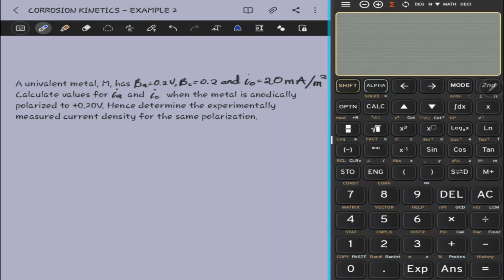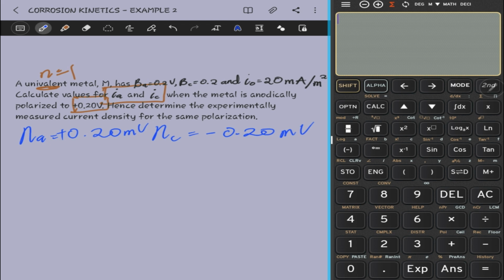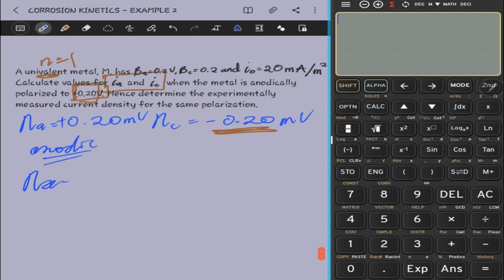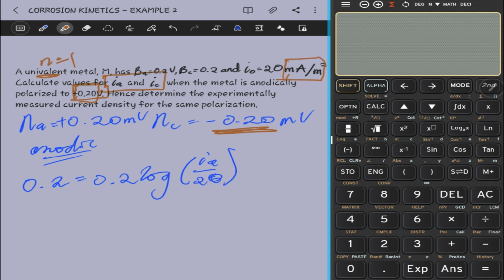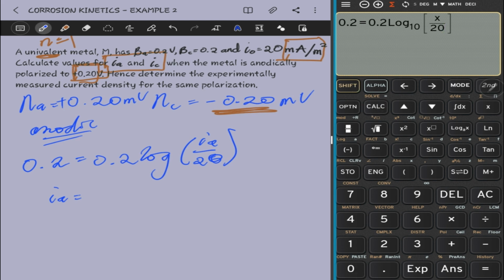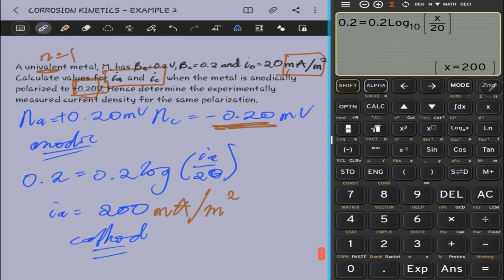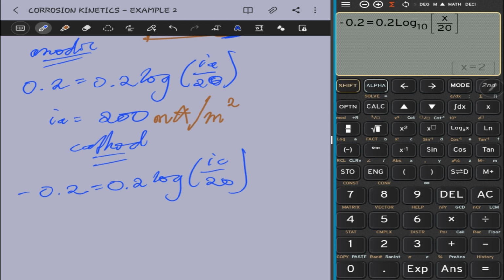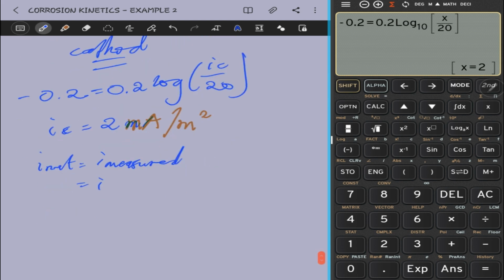EXAMPLE 2 CORROSION KINETICS | POTENTIAL AND OVER-POTENTIAL | TAFEL EXTRAPOLATION | TAFEL CONSTANTS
This example calculates anodic and cathodic current densities using Tafel kinetics, then determines the experimentally measured net current density. Given n = 1, anodic overpotential ηₐ = 0.2 V, Tafel constants βₐ = β_c = 0.2 V, exchange current density i₀ = 20 mA/m², and a simple reaction where η_c = –ηₐ, compute individual current densities and net current.

00:00 Problem setup – n = 1, ηₐ = 0.2 V (anodically polarized)
01:00 Simple reaction → η_c = –ηₐ = –0.2 V
02:00 Given Tafel constants: βₐ = β_c = 0.2 V, i₀ = 20 mA/m²
03:00 Tafel equation for anodic branch: ηₐ = βₐ log(iₐ / i₀)
04:00 Solve: 0.2 = 0.2 log(iₐ / 20) → log(iₐ / 20) = 1 → iₐ = 200 mA/m²
05:30 Tafel equation for cathodic branch: η_c = β_c log(i_c / i₀)
07:00 With η_c negative and β_c positive: –0.2 = 0.2 log(i_c / 20) → log(i_c / 20) = –1 → i_c = 2 mA/m²
09:00 Net (measured) current density: i_net = iₐ – i_c = 200 – 2 = 198 mA/m²